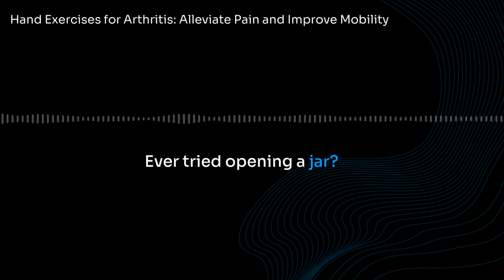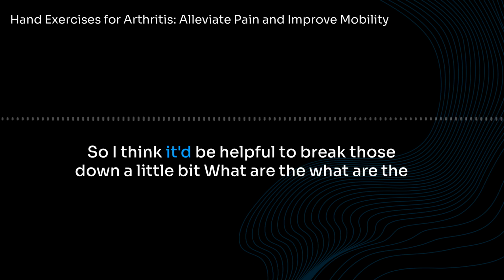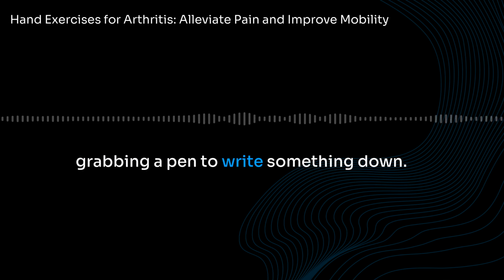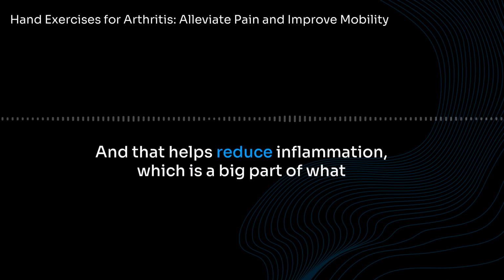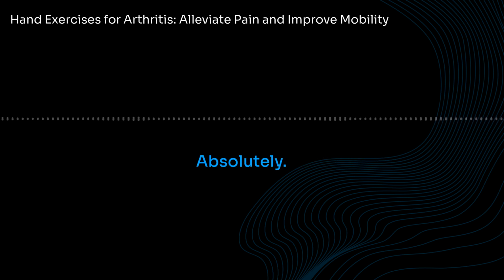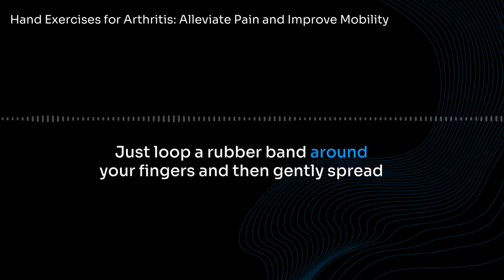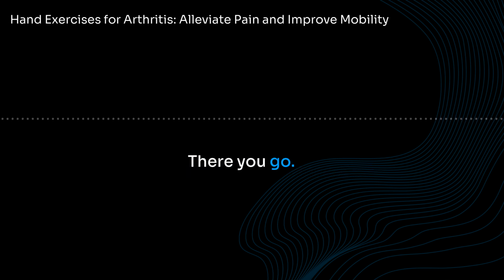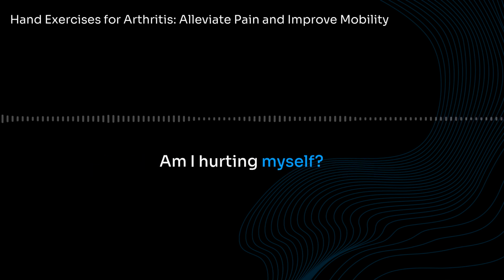Hand Exercises for Arthritis: Alleviate Pain and Improve Mobility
Manage your health with CareClinic—track symptoms, medications, and more.

Tackle the widespread issue of hand arthritis affecting millions. They discuss various arthritis types—osteoarthritis, rheumatoid arthritis, and psoriatic arthritis—and their impact on daily life. You'll learn about effective exercises to alleviate pain and improve hand strength using common household items like soup cans and rubber bands. The duo shares practical tips and routines to incorporate these exercises seamlessly into your day, along with insights into the Care Clinic app for tracking your progress. Tune in for valuable advice to keep your hands healthy and functional.

00:00 Welcome to the Care Clinic Pod
00:17 Understanding Hand Arthritis
01:32 Types of Arthritis Explained
02:56 Impact of Hand Arthritis on Daily Life
04:26 Benefits of Hand Exercises
05:42 Effective Hand Stretches
07:02 Strengthening with Everyday Objects
07:44 Using Rubber Bands for Dexterity
08:14 Finger Walk Exercise
08:49 Tips for Consistency and Reminders
09:54 Care Clinic App for Hand Health
11:28 Final Thoughts on Hand Health

No material in this video is intended to be a substitute for professional medical advice, diagnosis, or treatment. Always see the advice of your physician or other qualified healthcare professional with any questions you may have regarding a medical condition or treatment and before undertaking a new health care regimen. Never disregard professional medical advice or delay in seeking it because of something you have seen on this YouTube channel. This information is not intended to create and receipt or viewing does not constitute a physician-patient relationship.